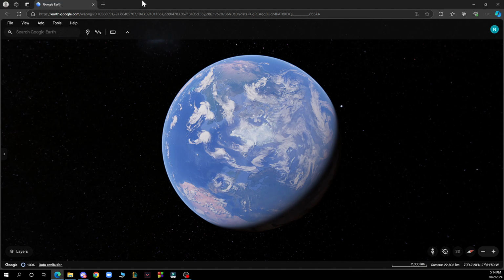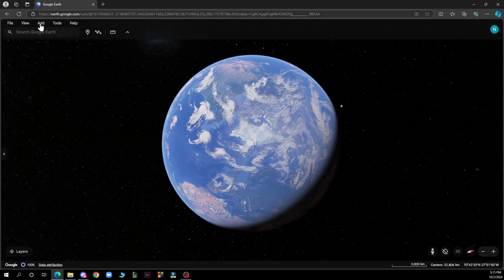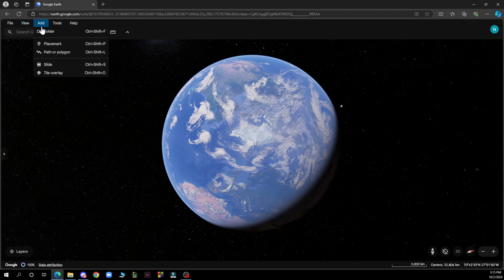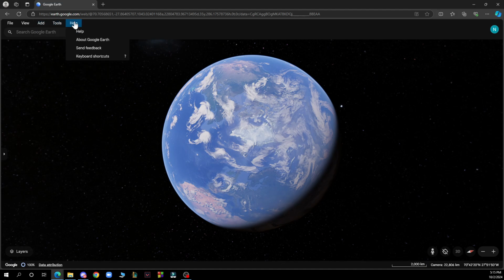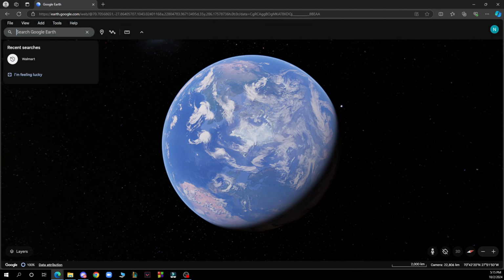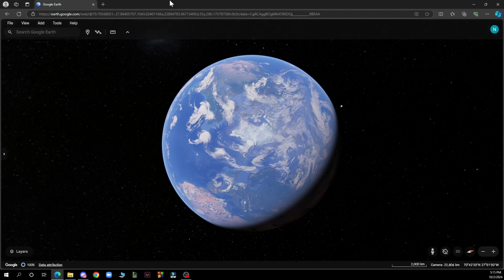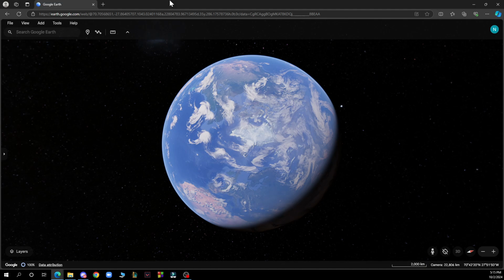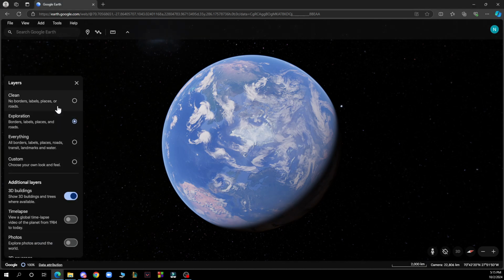How to Use the Weather Layer in Google Earth (Easiest Way)​​​​​​​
In this video I will show you How to Use the Weather Layer in Google Earth. It would be good if you watch the video until the end so that you don't miss important steps.